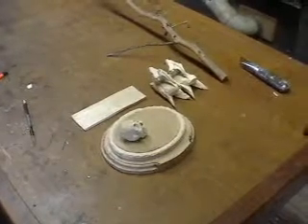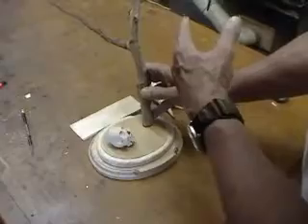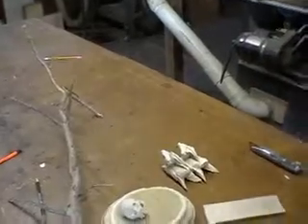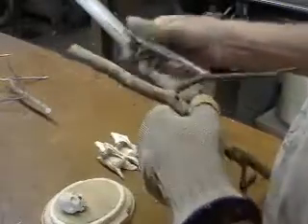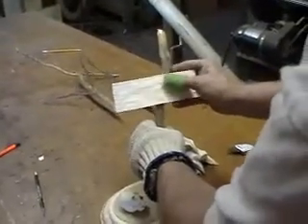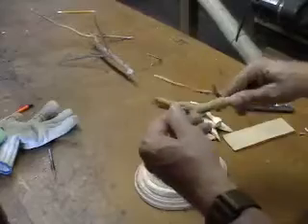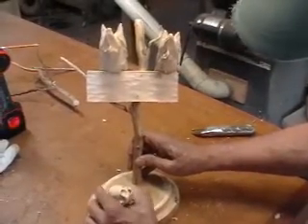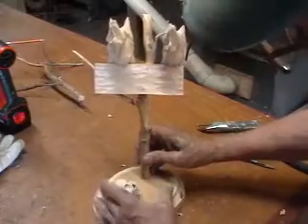Carving Vultures Part 4